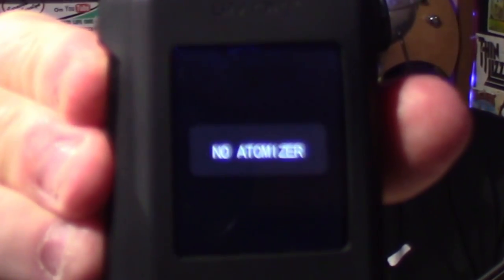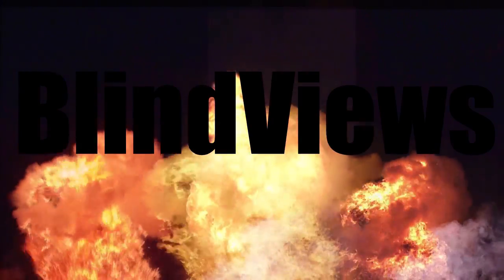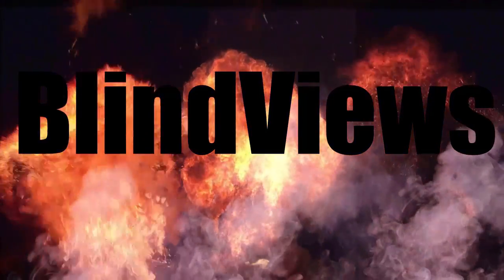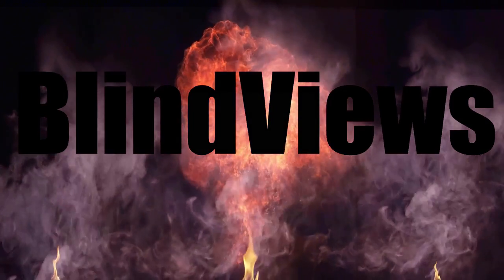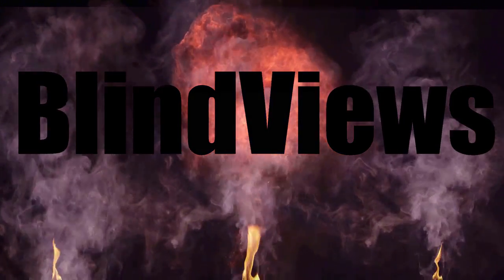NO ATOMIZER message Vape mod (2019)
What does it mean when you get the "no atomizer" message and how can you fix it? I will tell you some simple steps that just may save you money and time.

end shot music:
Otis McMusic by Otis McDonald

This is BlindViews and
That' the Way I See It